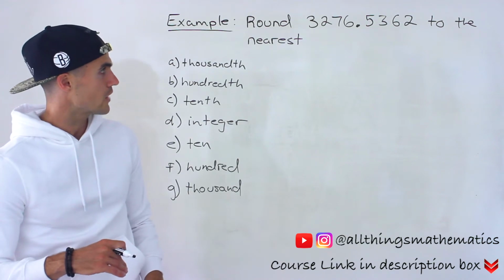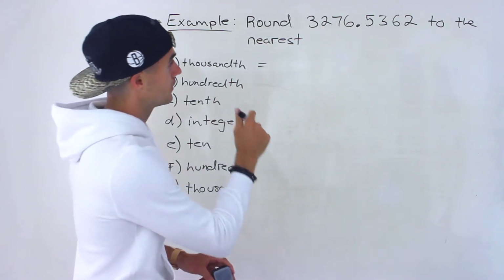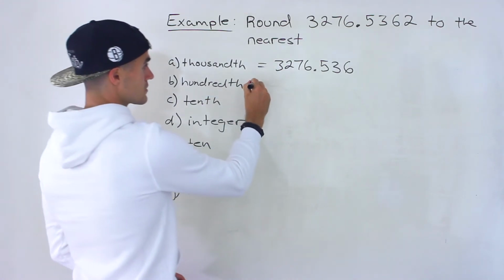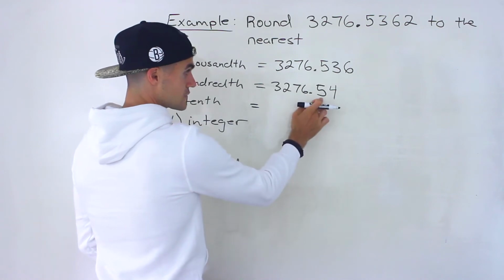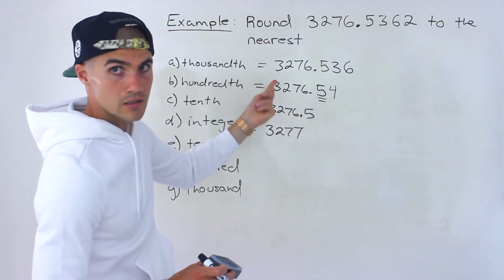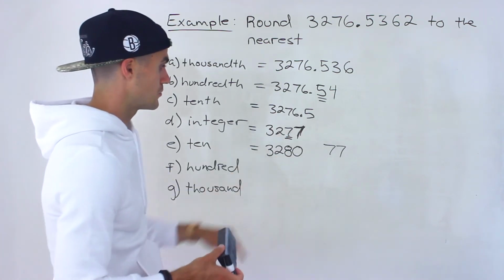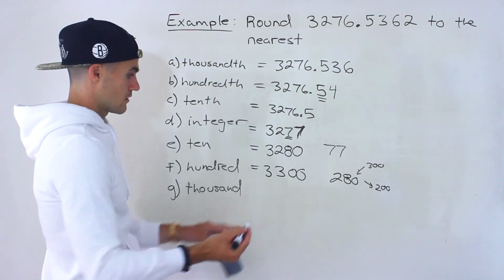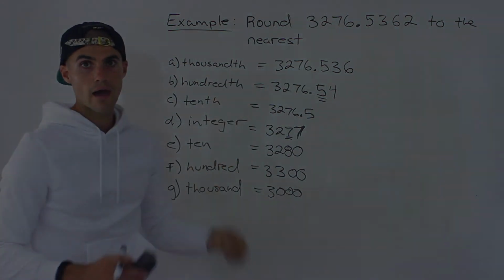QMS 110 (Ryerson) - Practice with Rounding (Thousandth, Hundredth, Tenth)